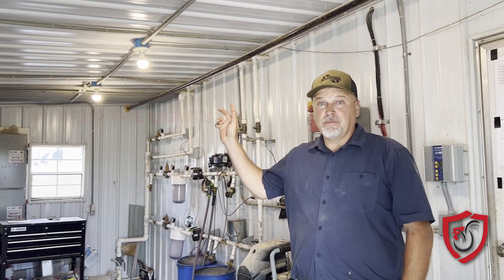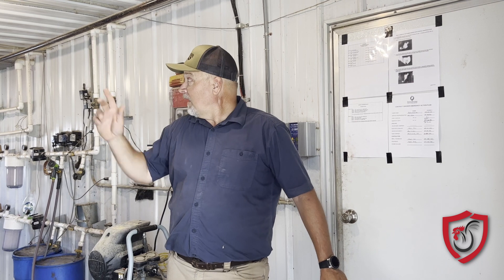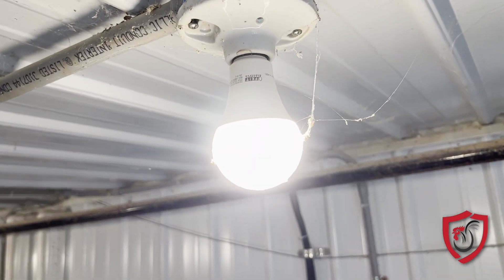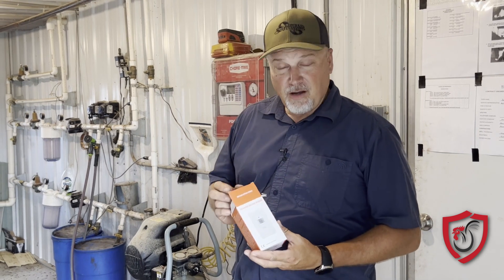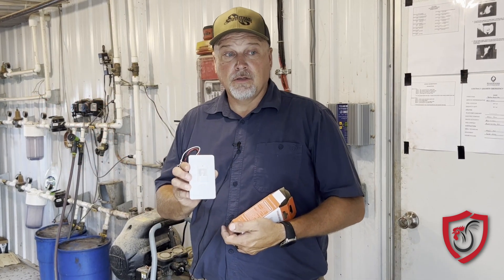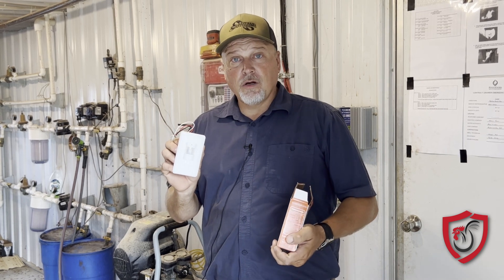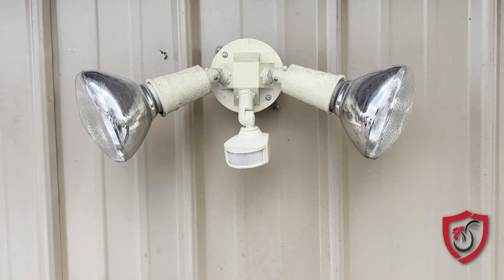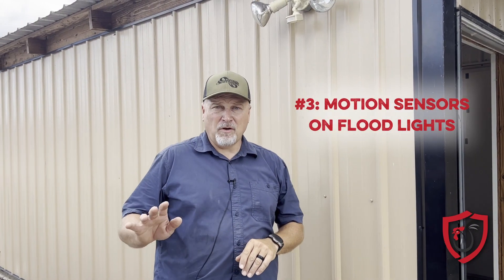Lighting Tips for Your Poultry Farm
Our friend Jason Jackson is an experienced poultry grower with a wealth of knowledge and quick tips you can use around your farm. Here, he shares his three tips for effectively and efficiently using lighting on a poultry farm.

Tip #1: Keep the Lights On in your Control Room
You probably know what it's like to walk into your control room with your hands full and fumble around until you can manage to flip the light switch on. It's a small thing, but it can be pretty darn frustrating.

To abate this inconvenience, Jason recommends simply keeping the lights on in your control rooms. Set a general rule on your farm that the control room lights stay on, all the time. That way, you can always see and never have to risk dropping anything for the sake of turning the lights on.

To some, this may seem wasteful. But the reality is, keeping LED lights on all the time hardly uses any energy. It only costs Jason $3.50 per control room light bulb  to leave it on all year! For more info on LED energy use, see our blog on choosing lights for your farm.

Tip #2: Use Infrared Light Switches
For some, the thought of leaving lights on all the time will just drive them nuts. And for some, paying that $7 to keep both control room lights on all the time just turns your stomach. If that sounds like you, Jason has another solution for avoiding dark control rooms: infrared light switches.

These switches have motion sensors that detect when someone is in the control room and turn on the lights. During times of inactivity, it turns the lights off. These are the kind of switches you see in public bathrooms. Jason got this switch off of Amazon for $6-7.

This hands-free lighting method also keeps your light switch from getting dirty when you touch it.

Tip #3: Motion Sensors on Flood Lights
Jason's third tip is to have motion sensors on the flood lights on the outside of your buildings. This prevents you from having to stumble around in the dark whenever you come to your farm in the middle of the night in a rush, which we know happens all too often!

Having motion sensors outside is an inexpensive way to protect yourself and your investment at night. They also help your feed truck drivers when they come to your farm after dark.

Stay safe!
These lighting tips are simple, but having proper, no-hassle lighting could be what prevents you from hurting yourself when working in the dark.

As always, we're so thankful to Jason Jackson for sharing his knowledge and allowing us to film on his farm.

If you have any questions for us or ideas for future topics, please reach out to or give us a call at .